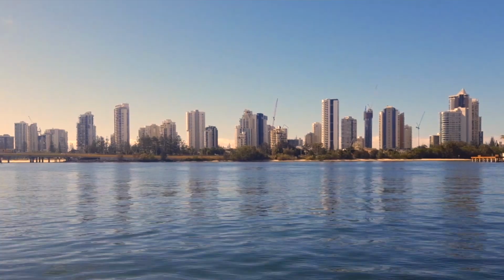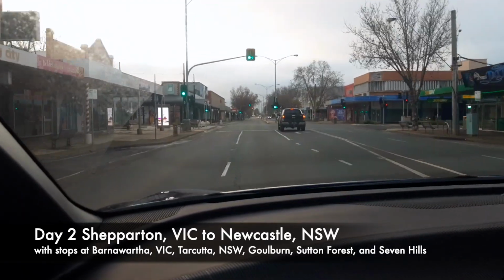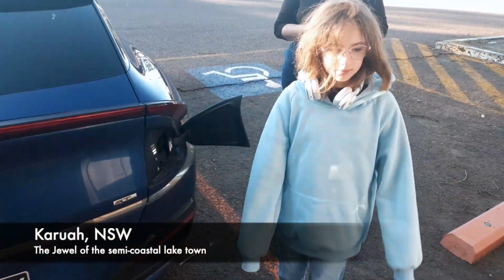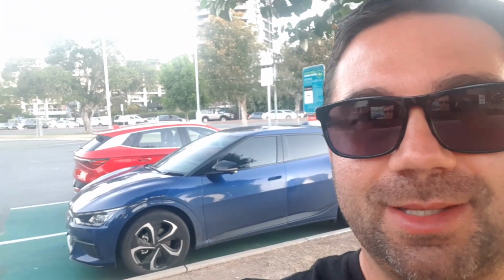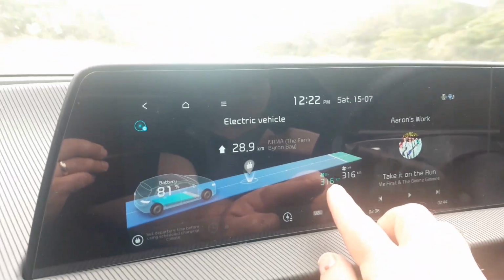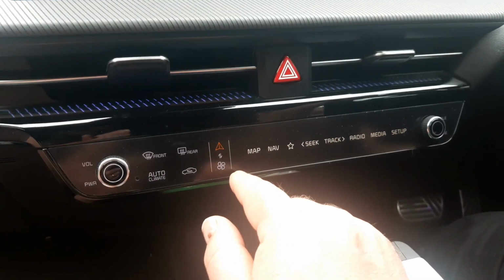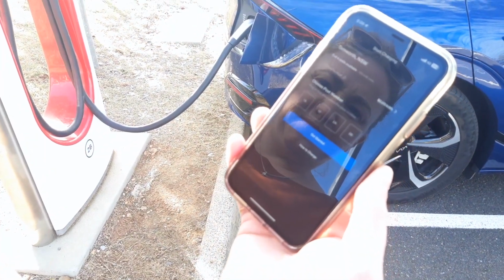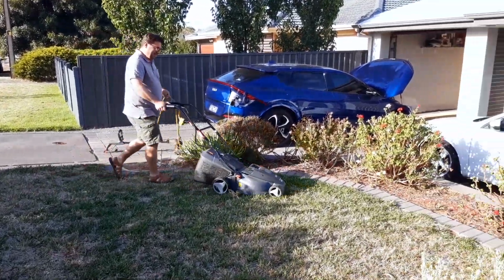5000km EV Road Trip Across Australia in a Kia EV6 (Prestige TV Length)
This is a shorter Prestige TV length version of my 5000km EV road trip from Adelaide to the Gold Coast and back. Can we cross Australia with batteries alone? Or will we end up stuck on the side of the road? Also, see our experience charging a Kia at a Tesla Supercharger.